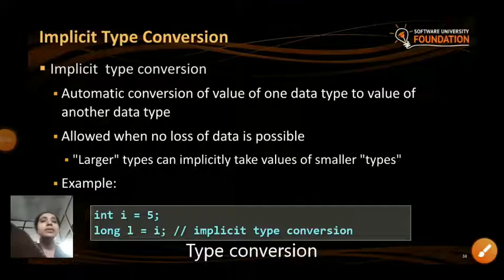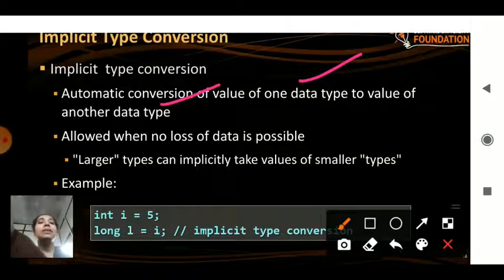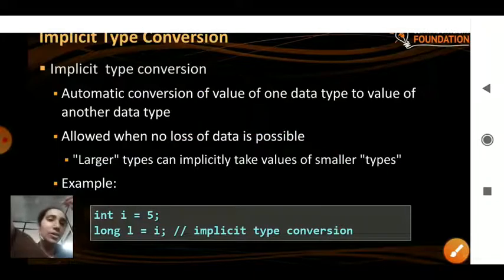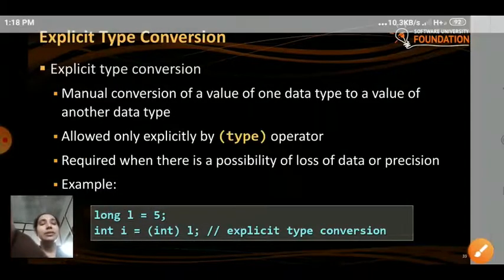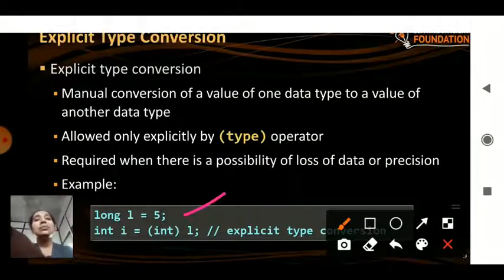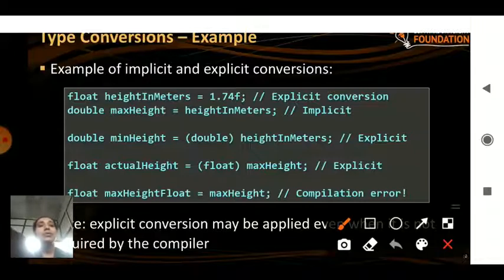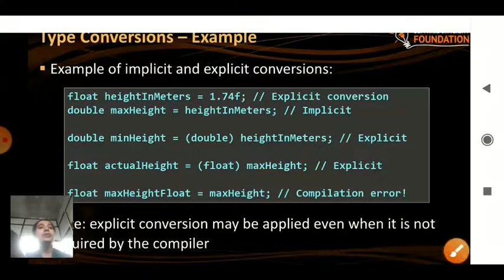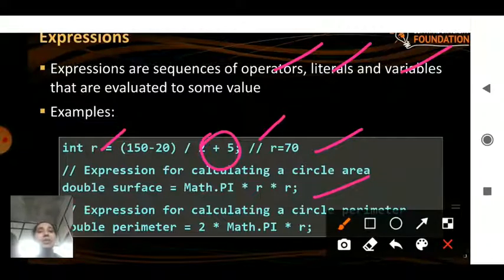C#_21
Type conversion_VAU